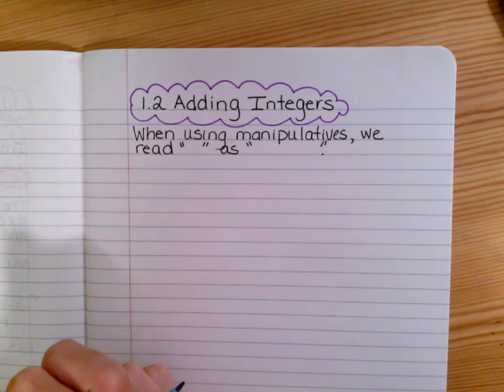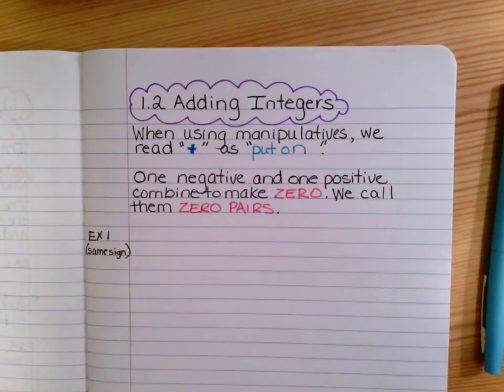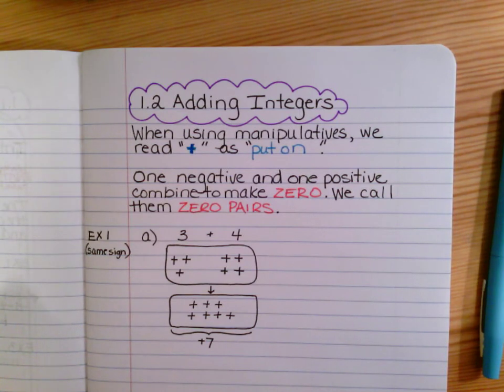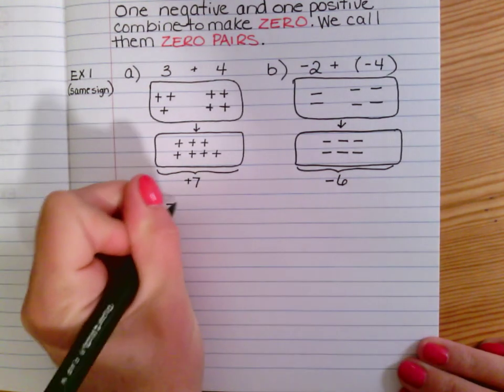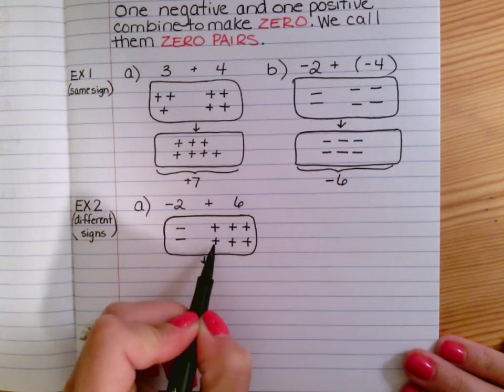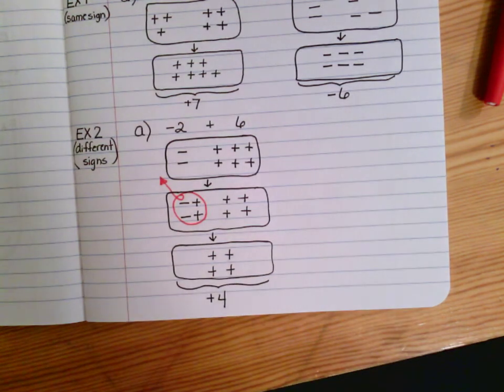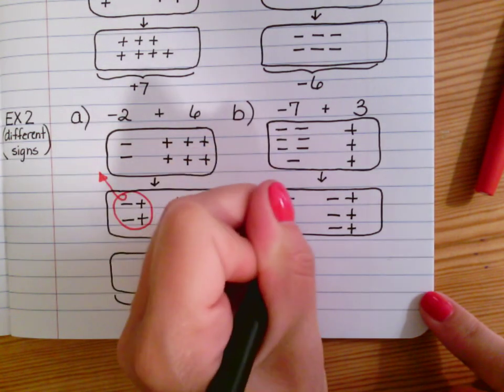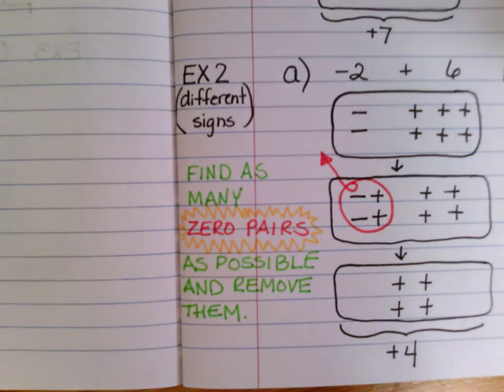1.2 Adding Integers with Manipulatives for Interactive Notebooks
A video of notes on how to use manipulatives to add integers. In my class we use tile separators but two color counters or Algebra tiles work just as well.